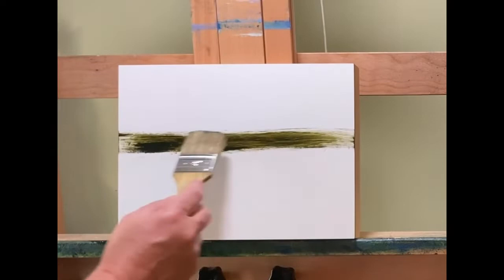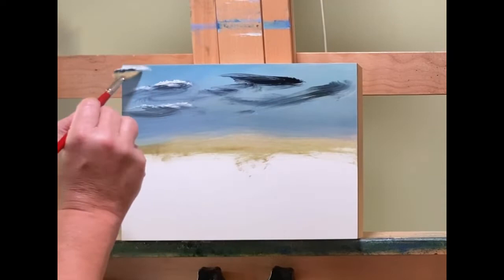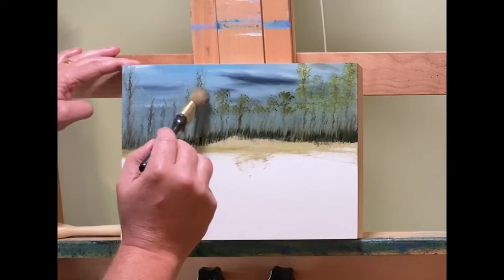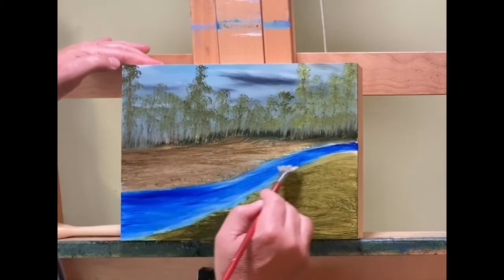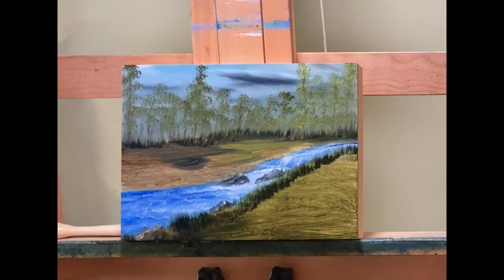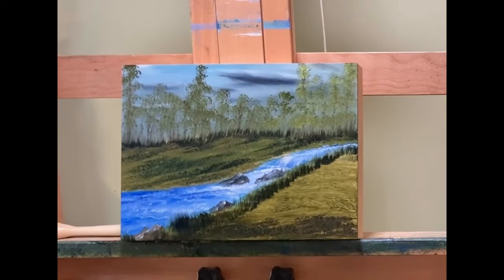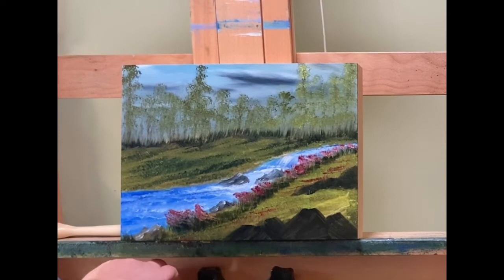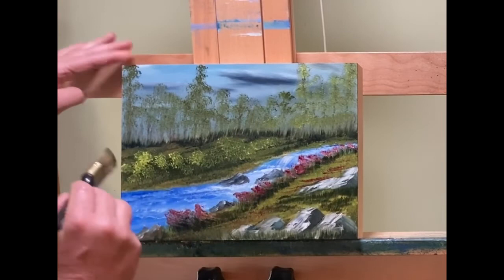Oil Painting Video; Landscape oil painting video